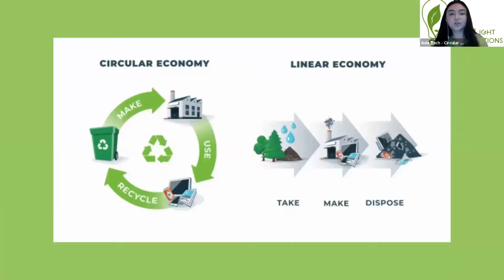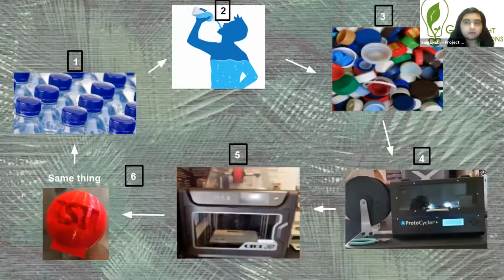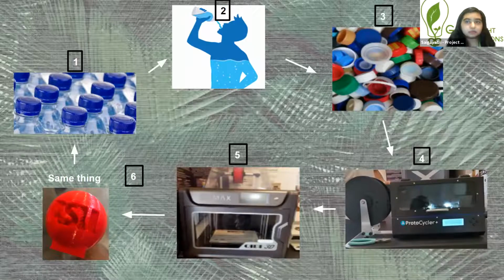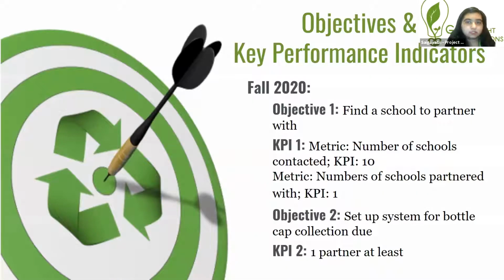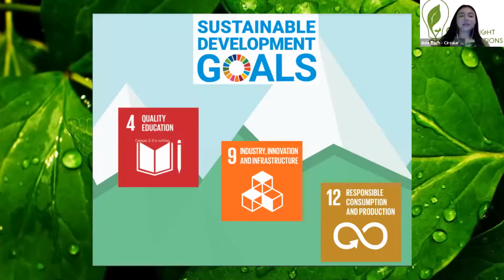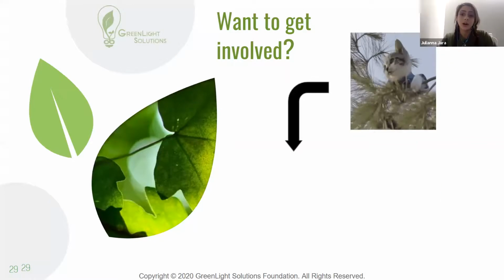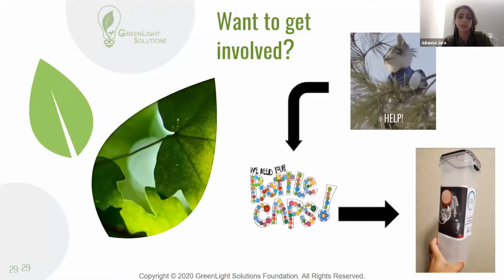Circular Classroom Project | GreenLight Solutions Fall 2020 Solutioneer Showcase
GreenLight Solutions Foundation is excited to share our Fall 2020 Solutioneer Showcase. Learn about the amazing accomplishments our student Solutioneers have achieved throughout this semester with our project partners: Circular Classroom, Fresh Food Collab, Shape Up US, Utopia Smart City, & Valley Metro. Watch presentations, hear from our Keynote Speaker, Colin Tetreault, and listen to the Q&A to learn more about everything we have been working on!

The GreenLight Solutions Foundation is a 501(c)(3) educational nonprofit organization that partners students and professionals with local business leaders to collaborate on sustainability initiatives. We've partnered over 250 students with over 40 local businesses, and contributed over 27,000 volunteer hours in our community.

GreenLight provides an innovative, passionate team to help businesses meet company sustainability goals and create a company-wide culture of sustainability. GreenLight offers a range of opportunities for organizations to Learn, Strategize, & Implement sustainability, including our Student-Led Projects, Sustainability Seminar Series, & Sustainability Strategy Workshops.